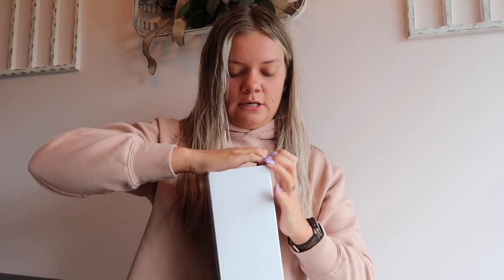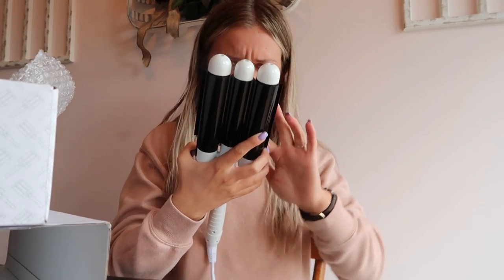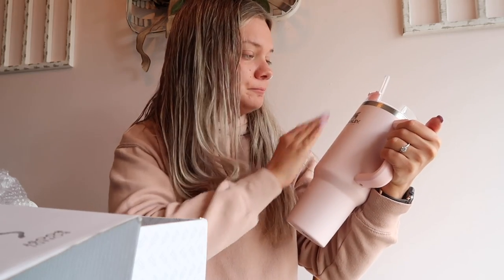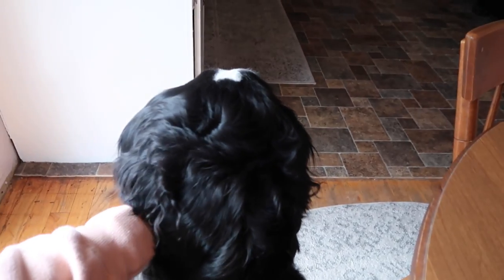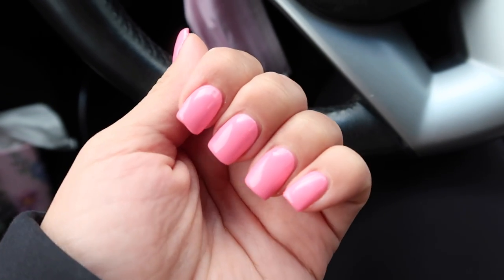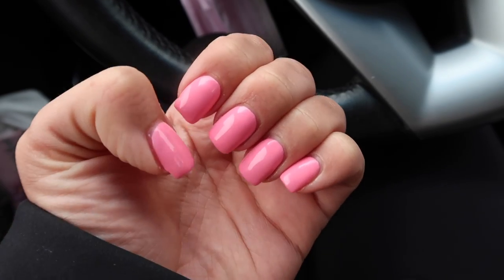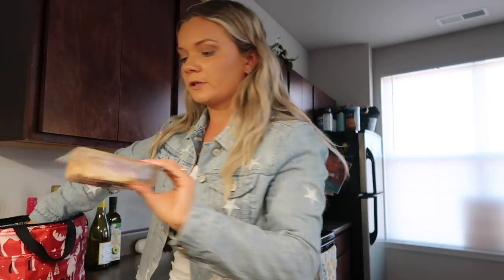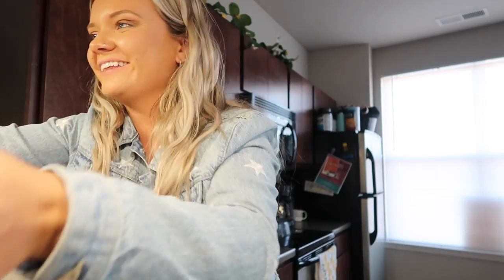Weekend at Home Vlog!!♡︎ Hauls, Dunkin, & MORE!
xoxo, Madeline ♡︎